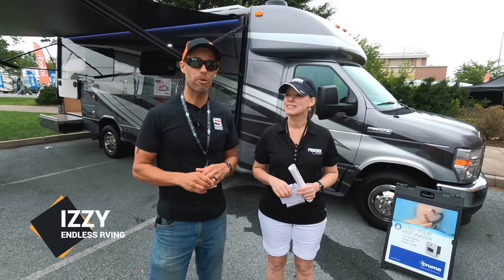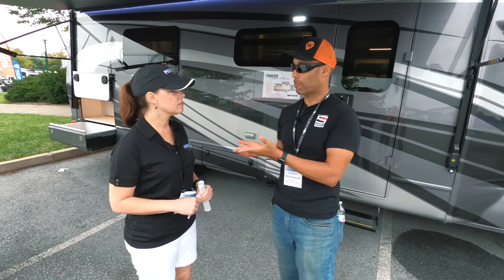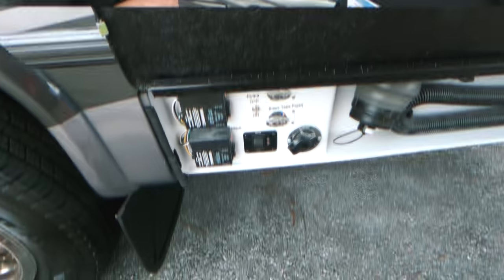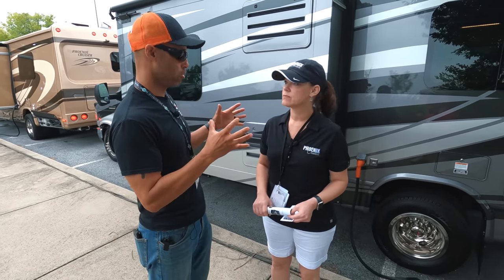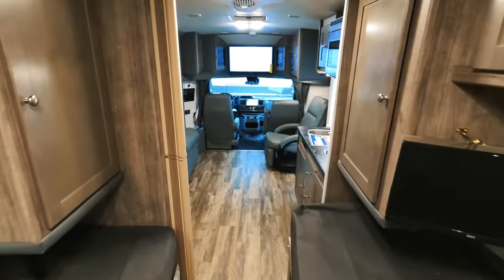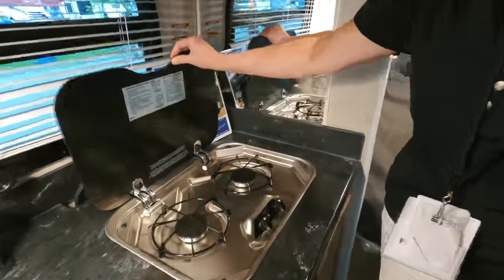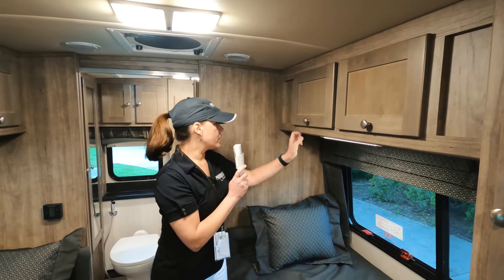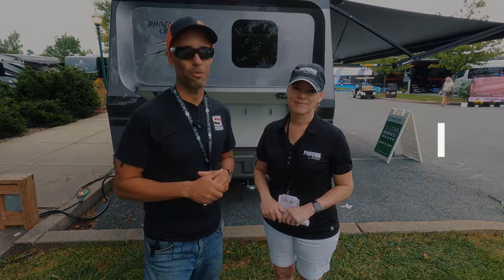This Is The Perfect Class C Motorhome For Full Time Living -- Packed With BIG FEATURES!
In this video we take you on a 2022 Phoenix Cruiser Class C motorhome.  This Class C motorhome is perfect for full time living because it is a small profile class C that combines the smaller size of a class b motorhome with the storage features of a Class C motorhome.  It is very well constructed and should give owners years of enjoyment.  Come see why Phoenix Cruiser get such high praise from owners.

Matt Cranford
Gus Paca
Cole Candler
Ancient One
Don Bruder
Lee Horton
Michael Grace
Karen Geraci
Greg Cimiluca
Zac Young
South Dakota Sinclairs
Jim Estell
Brian Robertson
Gene Hall
Cindy Mae Silva
Miyvna Miyvna
Cruising Happy
Keith Shank
Bill Stevens
Juan C.
H M
California Travel Videos
Wes Alexander
Dave K.
Aaron May
Amy Luukkonen
Austin Lee
Alexa Lewandowski
Steve Egbert
Robert Klemens
Lew
Ramon Licha
Richard Minthorne
Tom and Sandy Elliott
Alva Thoroughgood
Keith Saunders
Rick Spicer
Don Haller
Scott EMS
Victor Impellizzeri Quarto
Knablin Adventures
Melissa Evans
Bob Sawyer